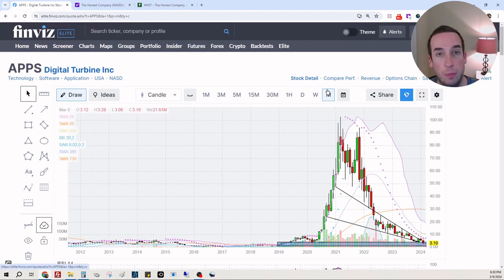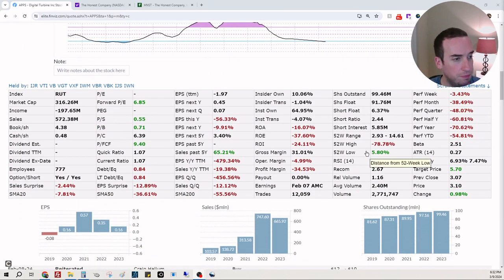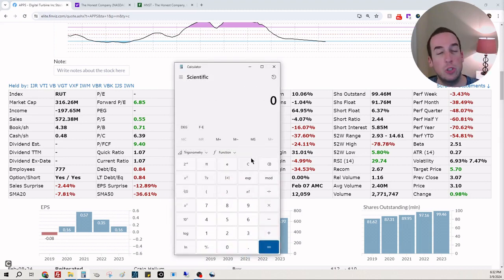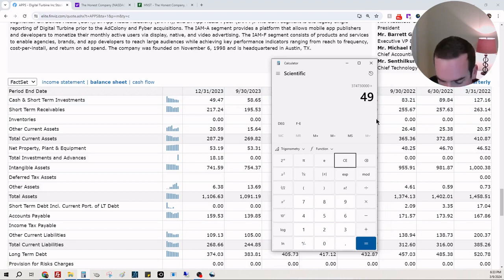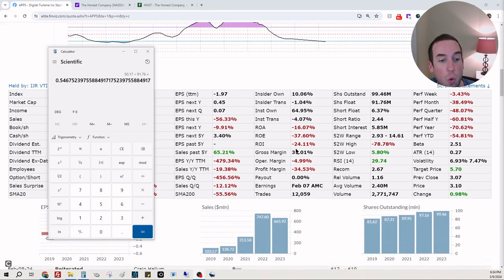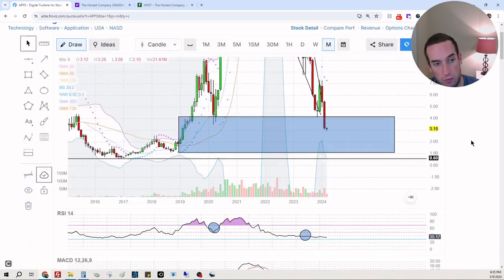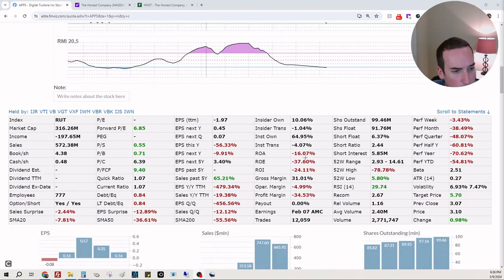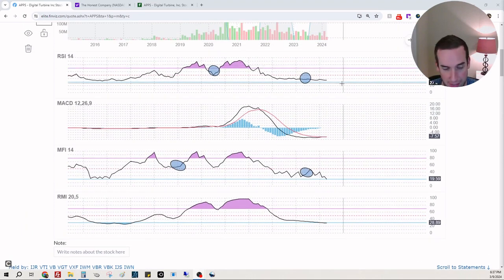Digital Turbine Death Spiral - APPS Analysis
In today's episode, I discuss Digital Turbine, $APPS